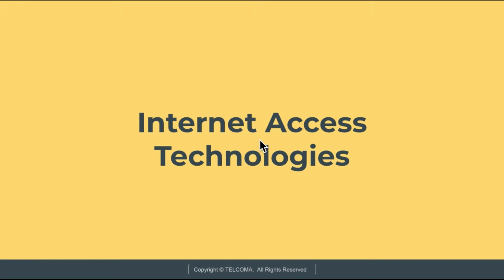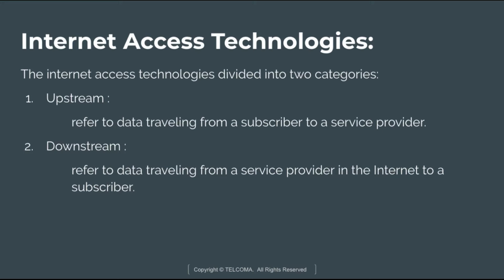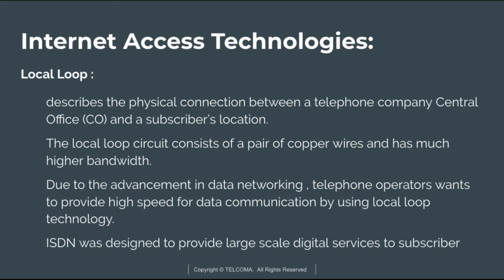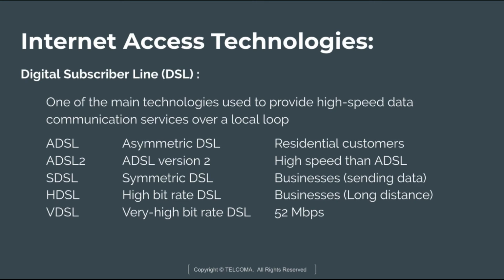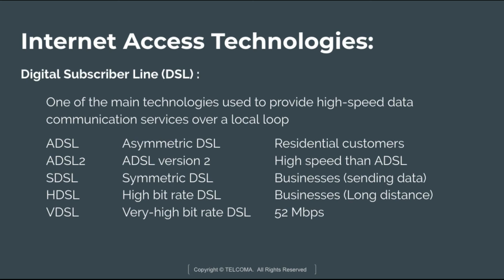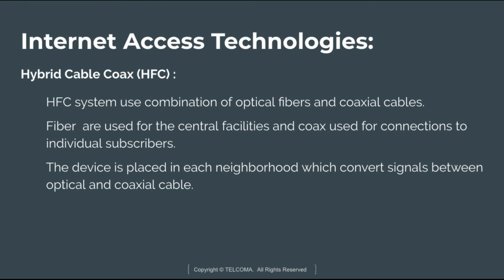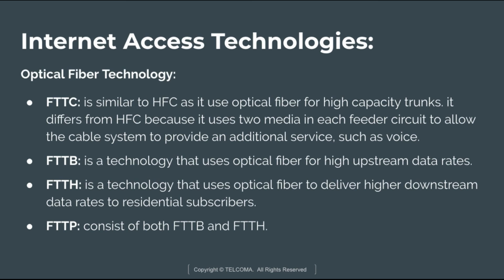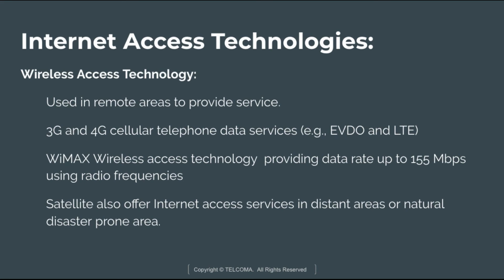10 Internet Access Technologies